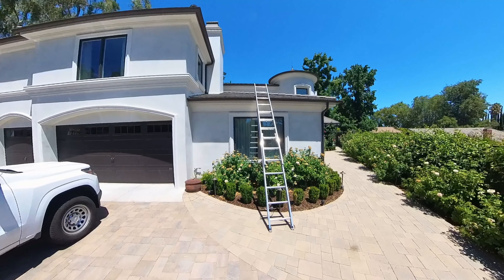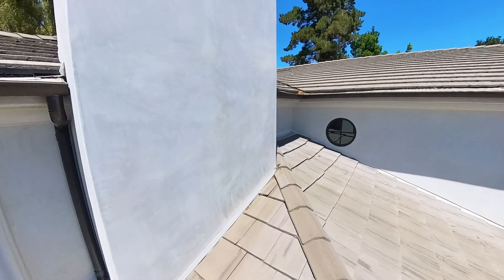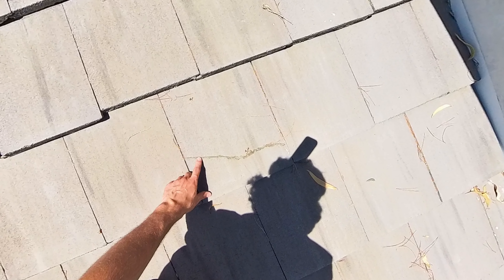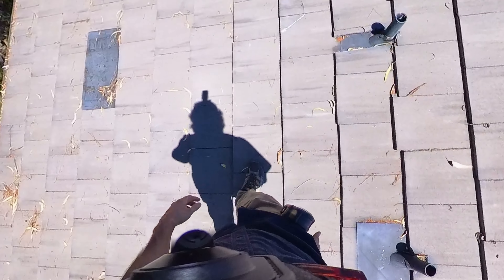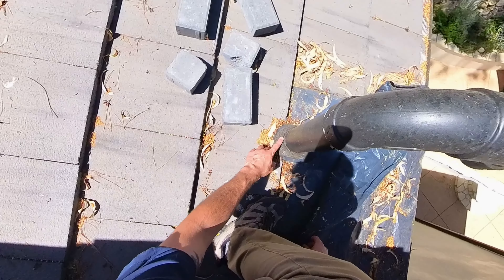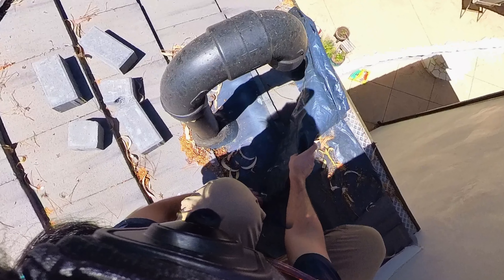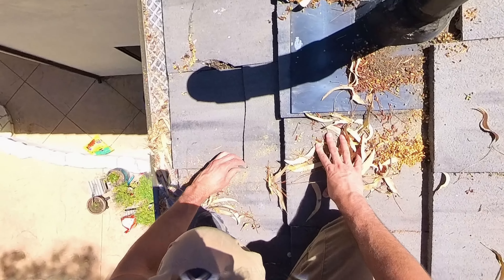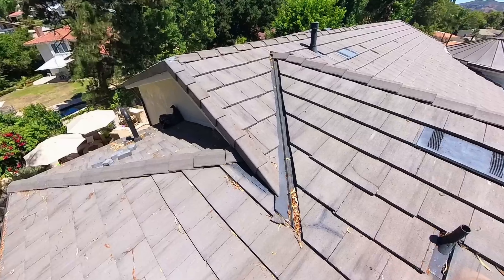Are Your Pipes Causing Your Roof Leak? | Roof Inspection Walkthrough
Even if your underlayment is perfect, did you know pipes could still cause your roof to leak? See how in our latest roof inspection!
Get a no-cost-to-you roofing or solar consultation!

Your concrete tile roof built to LAST is not free of any roof leak risk. Although your roof underlayment could be in mint condition, broken sealant is the hidden culprit to roof damage that is wreaking havoc in your home. Walk through this roof inspection with project consultant, Garrett Leger, as he unfolds this Westlake Village home in California. From the concerns with lightweight tiles, to slipped tiles, and potential pest entry into the attic - learn all the ways that your concrete tile roof could be in danger.

Follow August Roofing & Solar!

August Roofing & Solar provides premium roofing and solar solutions. It is our goal to deliver professional service, best-in-class materials, and superior craftsmanship for West Los Angeles through Ventura County to Santa Barbara.

00:30 The Risk with Lightweight Tiles
01:21 Make a Water Exit by the Gutter
02:15 Slipping Tiles
02:58 Key to the Condition of the Roof
03:52 What To Do with Slipped or Cracked Tiles
04:59 Crickets for Wide Chimneys
05:30 O Hagen Vents
07:00 How to Walk On Lightweight Tiles
07:36 Source of the Roof Leak (Pipe Unsealing)
11:25 Where Pests Get to the Attic
13:10 More Roof Risks
15:10 The Solution